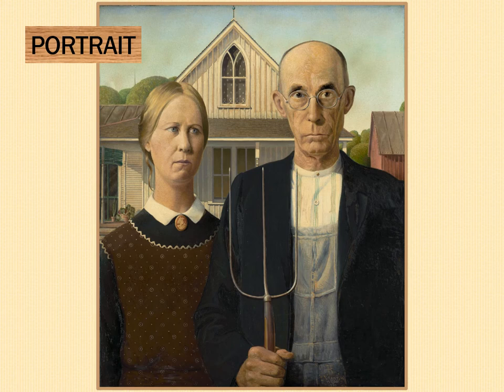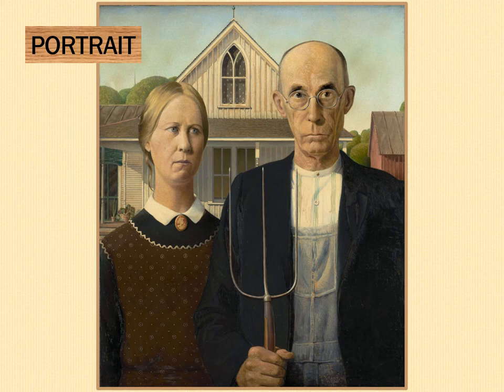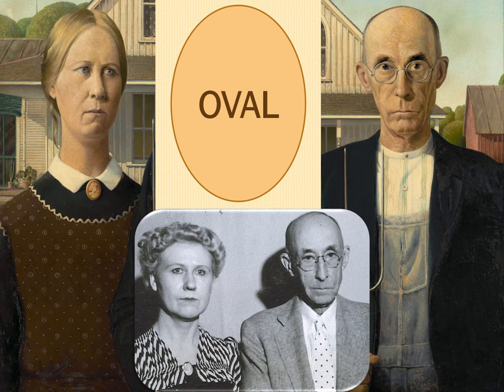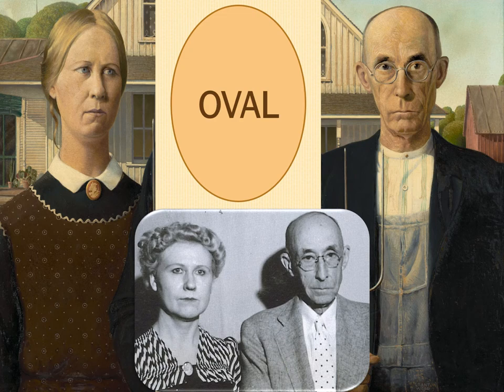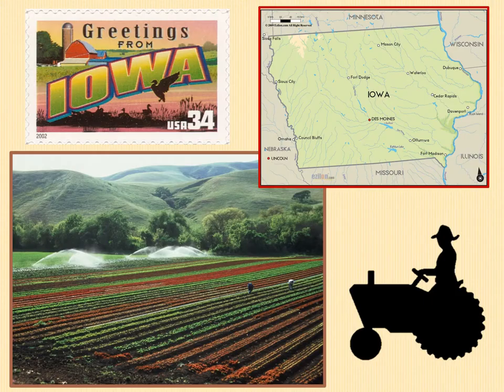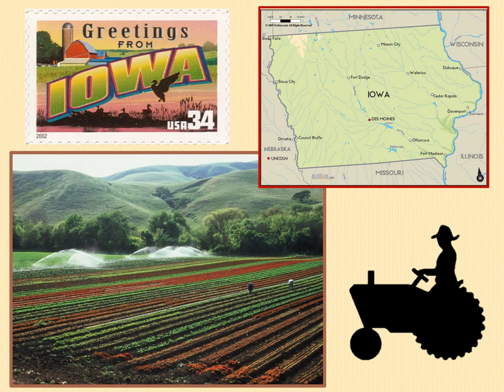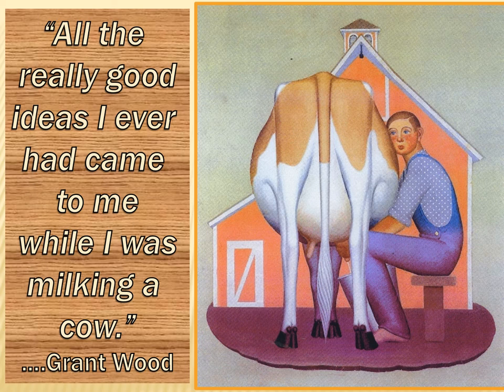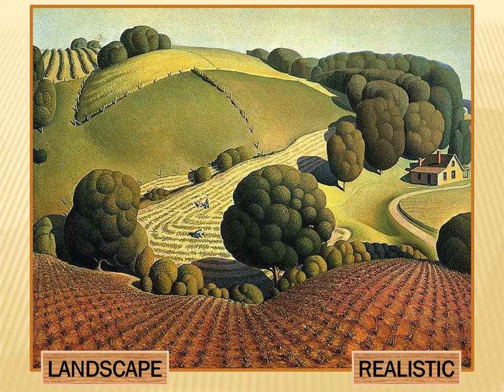Grant Wood - Narrated PowerPoint - Kinder, 1st, and 2nd Grade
Lesson 1: You will learn about the history, style, and technique used by our seventh master artist, Grant Wood. This is a narrated PowerPoint presentation.

*Beginning Level for Kindergarten, 1st, and 2nd grade.